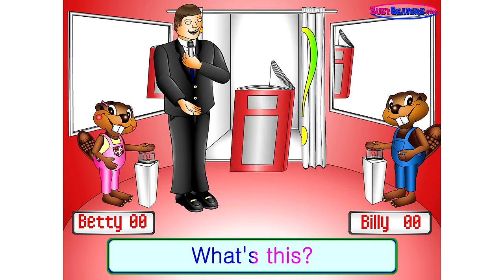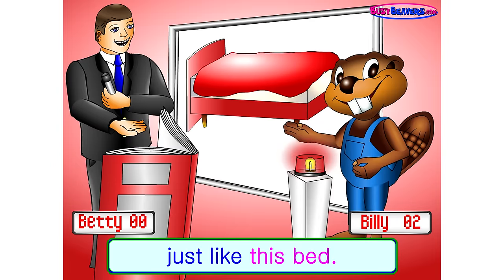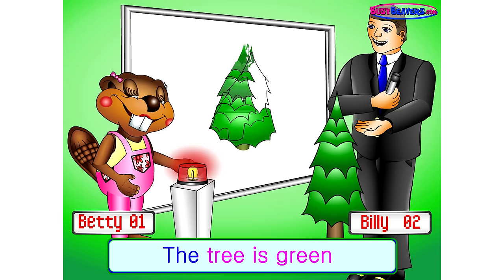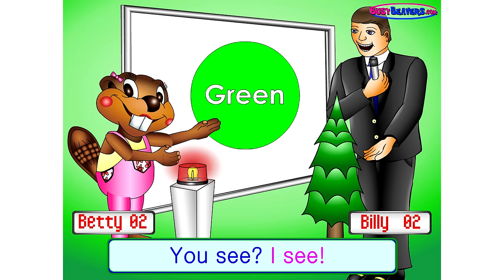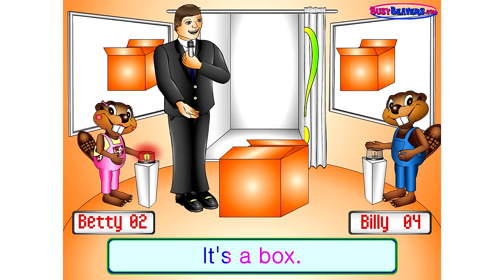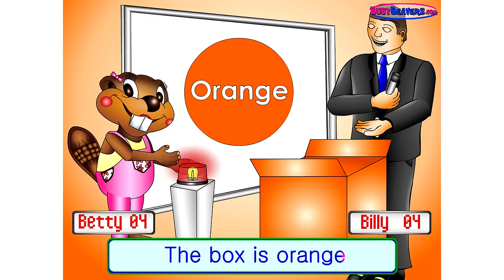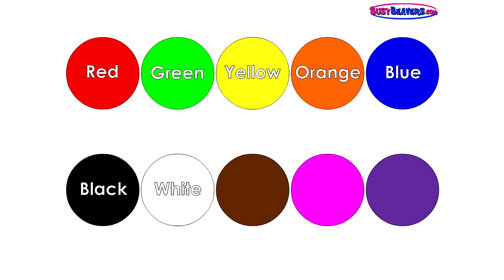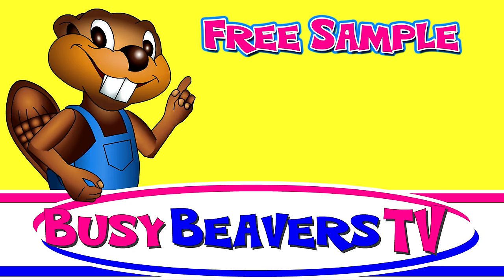“The Color Song” (Level 1 English Lesson 15) CLIP - English Study, Learning Colors, Baby Education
This New Song Video Will Teach Your Kids to Determine Colors from Certain Objects . Singing will not only enhance your kids' ability to learn a language faster, they will also have more fun doing so.

The great thing about Learning with Busy Beavers videos is that you can practice anytime, anywhere on your iPad, Computer, Smart Phone or Smart TV.

You can try learning how to speak a new language alone by yourself, or with your friends and family speaking and learning beside you.

BusyBeavers.com develop educational & entertaining videos that Families can enjoy together. How about learning a Foreign Language together as a family and then taking a trip to that country? Now that's quality Family Time.

Learning a New Language will enrich your life in ways you never expected.

You will feel more confident and eager to travel abroad, speak with foreigners, email or skype chat with people from other countries & you will experience different cultures.

More Smash Hits

Follow Us

We Upload a New BBTV Show
Every Saturday Morning

SHOP

Download

Free MP3s of Our HITS! Work Sheets & Flash Cards

Parents of Babies and Toddlers use Busy Beavers Videos to Teach Basic English Vocabulary and Concepts.
Kindergarten, English & ESL Teachers and Children with Autism, Asperger's or Learning Disabilities such as Delayed Speech have all found Busy Beavers Videos a Great Teaching Resource to Improve Young Learners' Development.

Busy Beavers not only create Fantastic, Fun Children's Edutainment Videos that teach Counting, Colors, The Alphabet, Shapes and More,
But Busy Beavers also has developed an entire English Language Learning System for Children whom English is not their first Language.

Full Videos are Available on a Series of DVDs that we will ship to you anywhere in the world.

You can also access all of our great Learning Material by becoming a Paying Subscriber to our